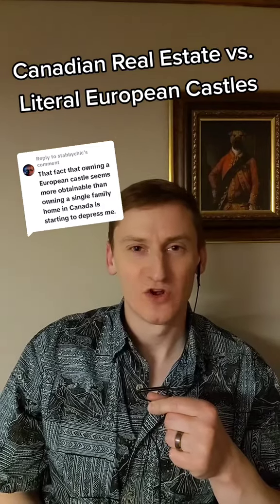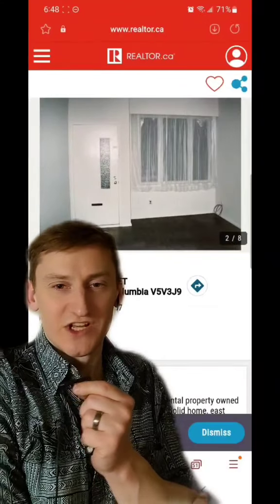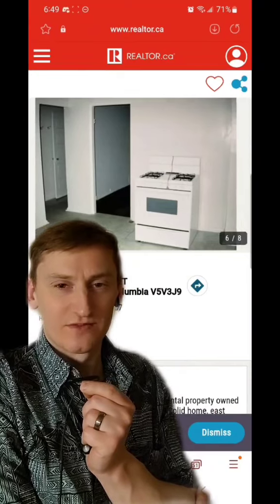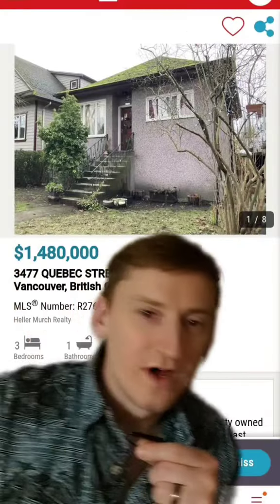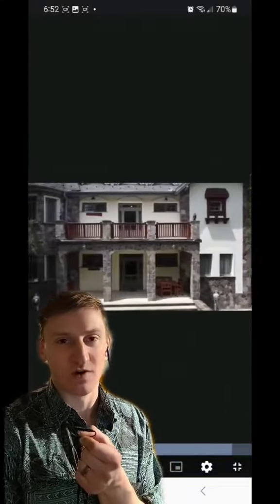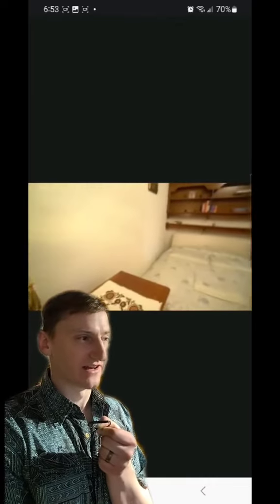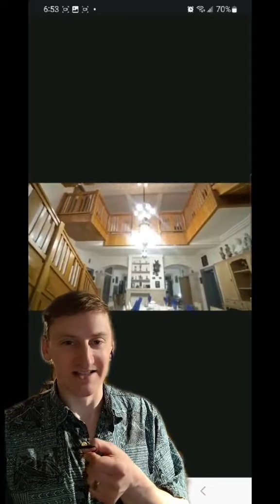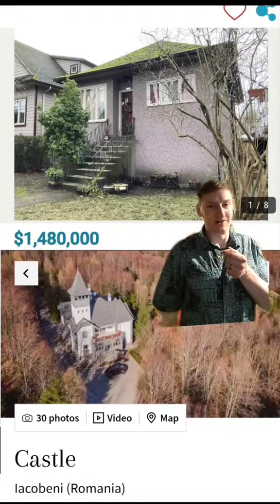Canadian Real Estate vs. Literal European Castles, Part 12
Romania Mania!